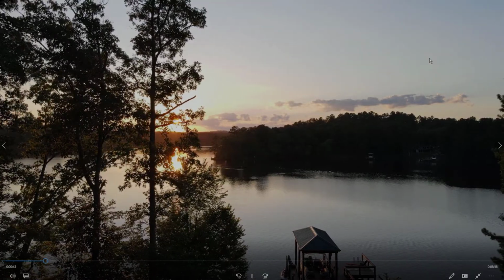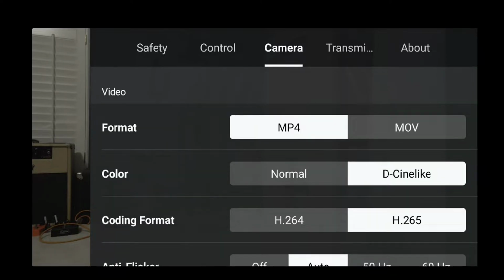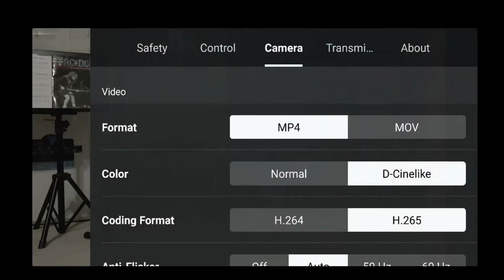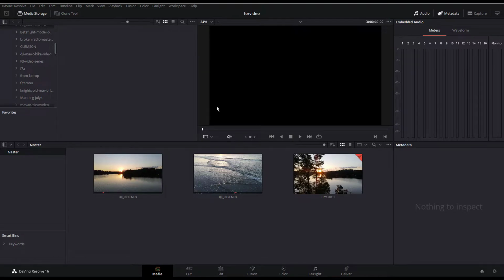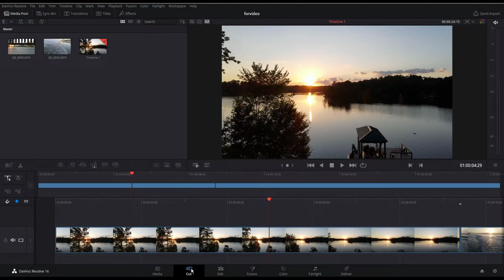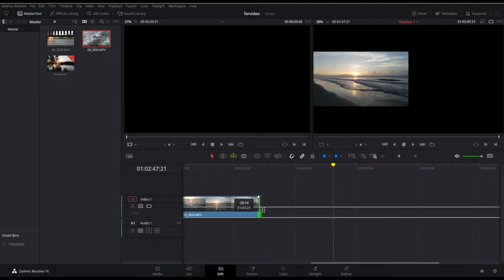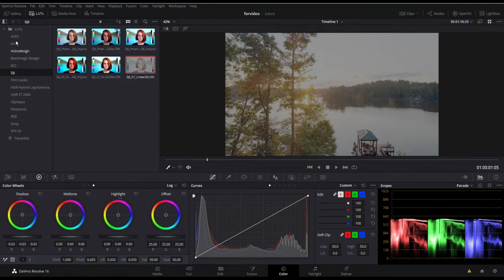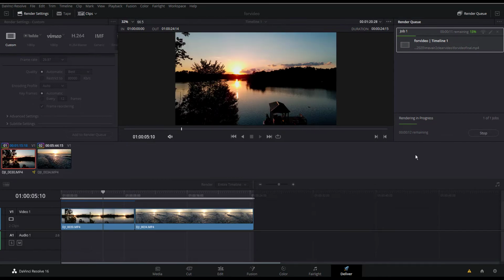DJI Mavic Air 2 - Getting Amazing Footage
Here we take some muddy and washed out footage taken straight from the DJI Mavic Air 2.  We discsuss why this issue occured in the first place and use DeVinci Resolve to color grade and fix it.